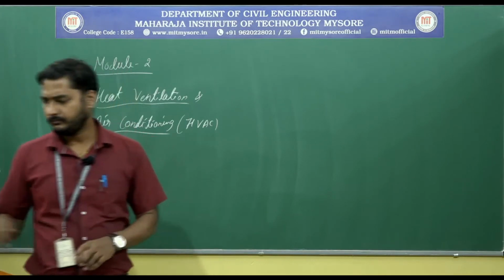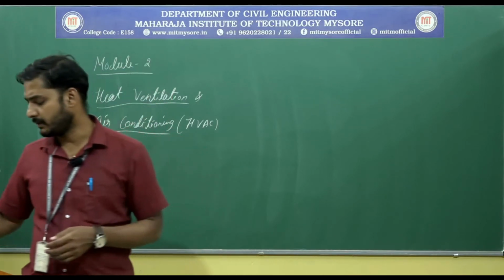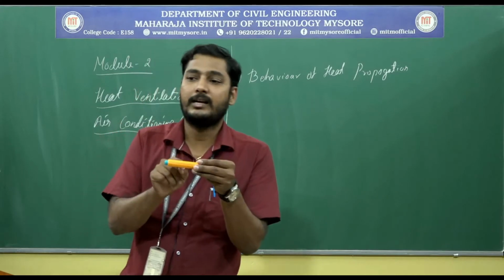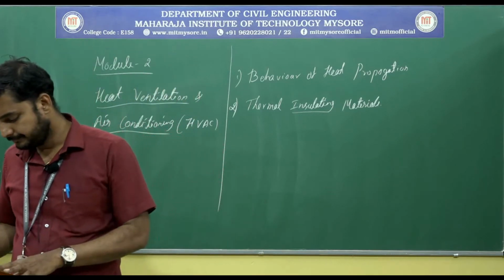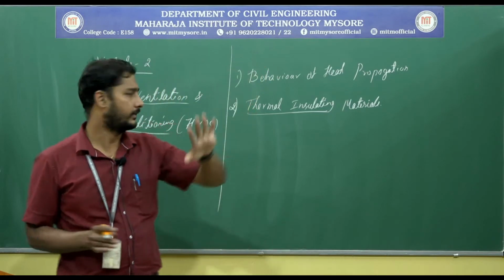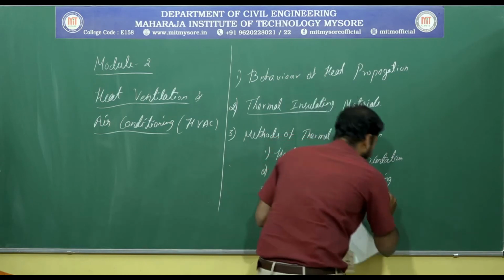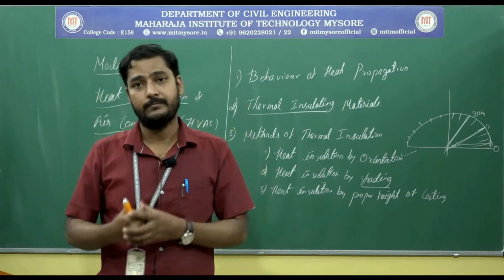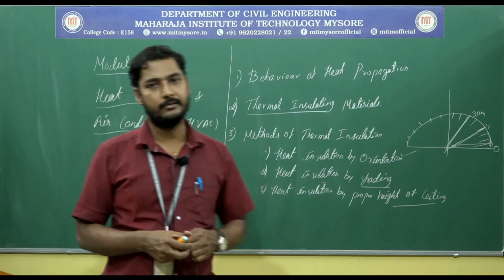Heat Ventilation & Air Conditioning_7_Module-2_17CV743_session1